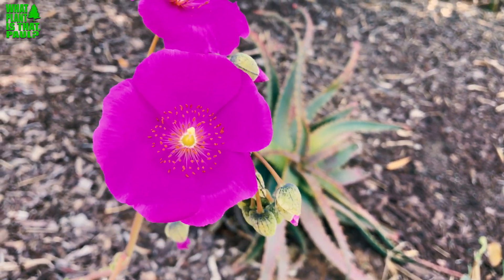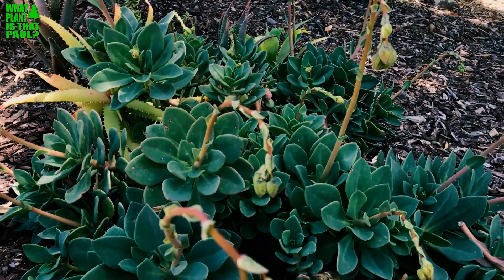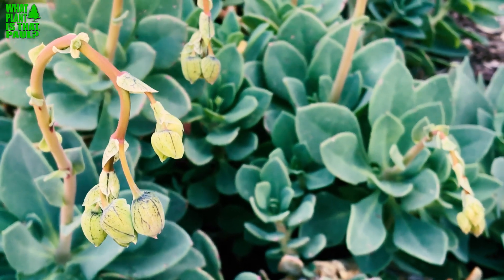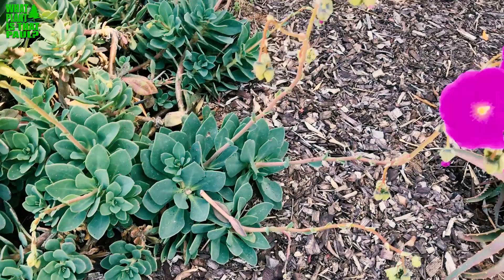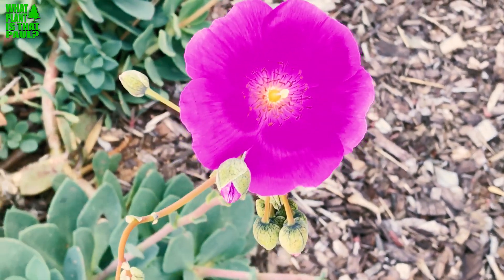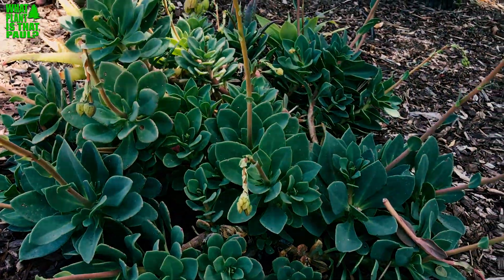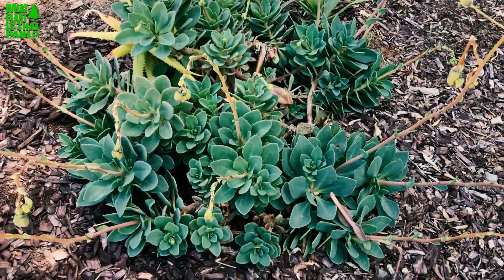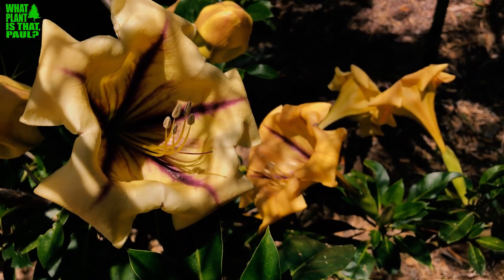Rock Purslane - is an evergreen perennial with bright magenta flowers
A parade of charming, hot pink, flowers dances above fleshy blue-green rosettes from spring until first frost. This sturdy plant thrives in heat and drought when established, blooming nearly year-round in warm, frost-free regions. A handsome succulent that will infuse vibrant color to dry rock gardens, mixed borders, and containers. Evergreen.